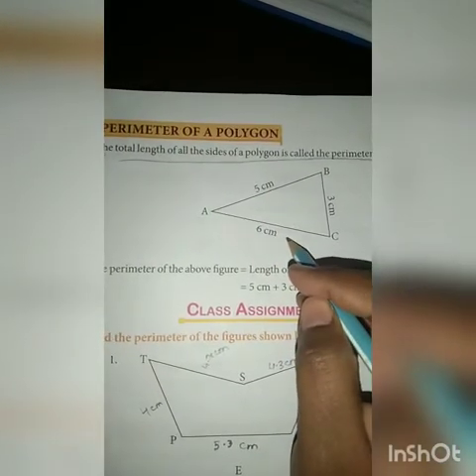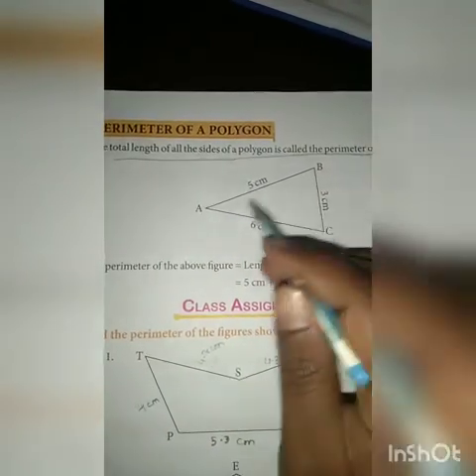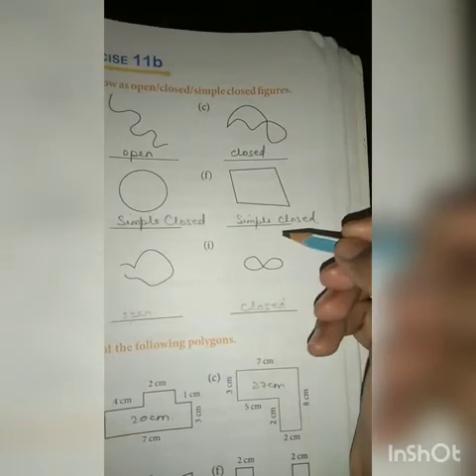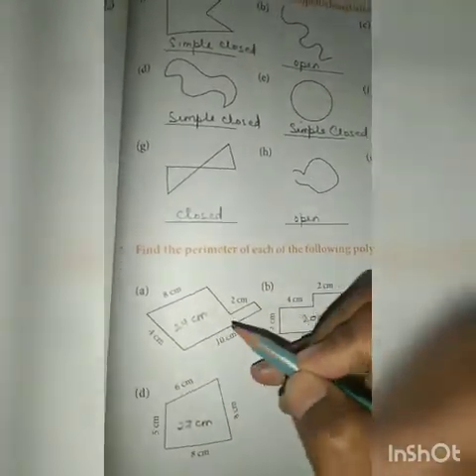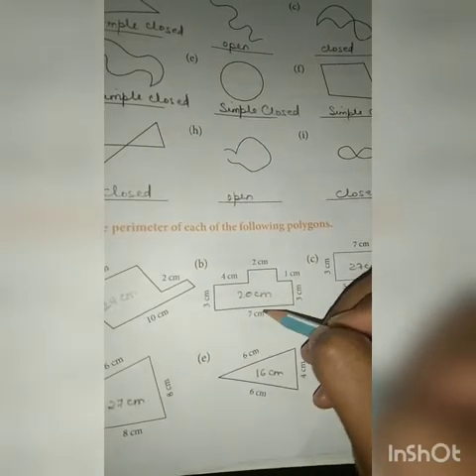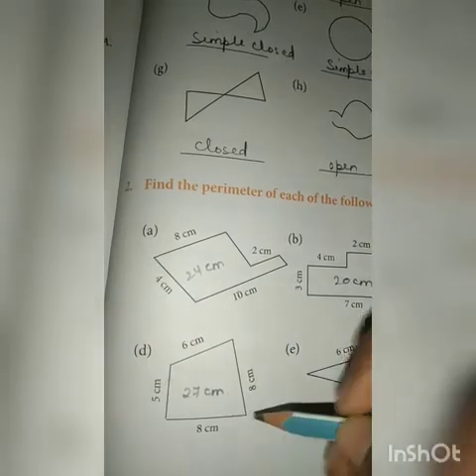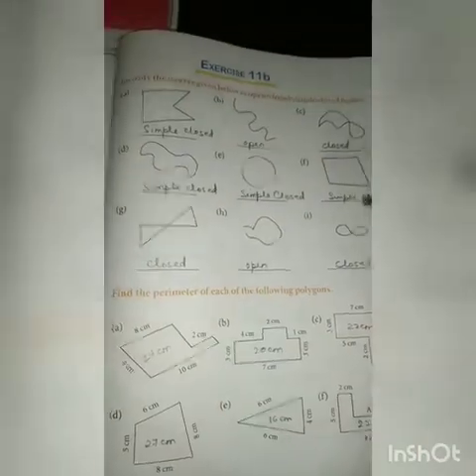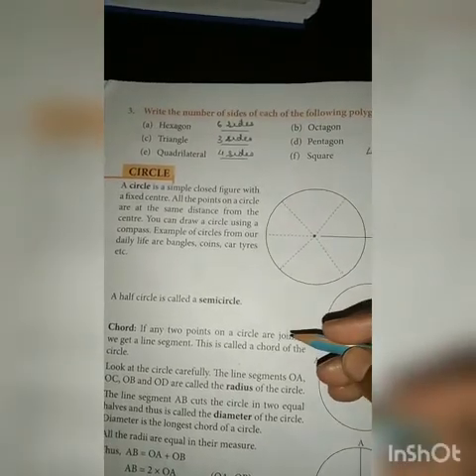(Class-4-Maths)(Ch-11-Geometry)(Topic-Discussion of Perimeter of a Polygon and Exercise-11[B])